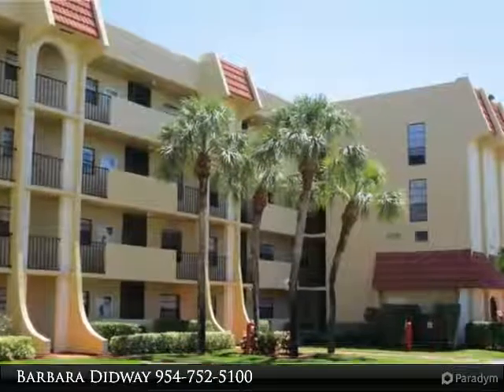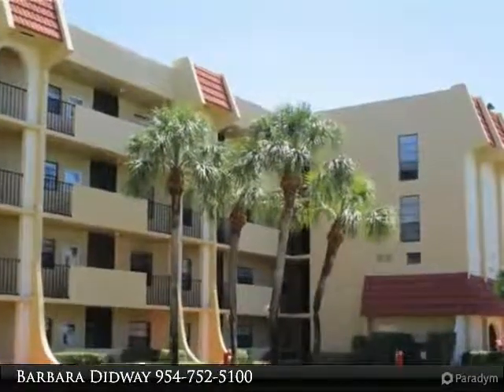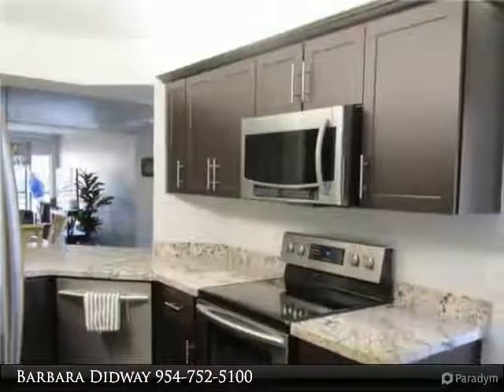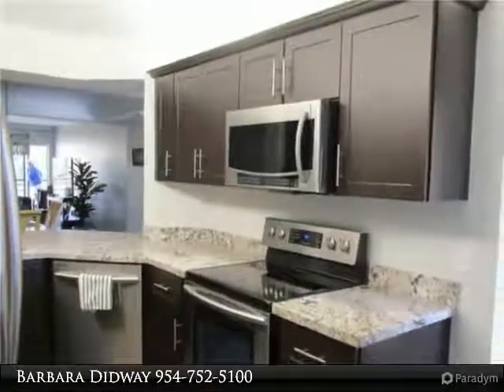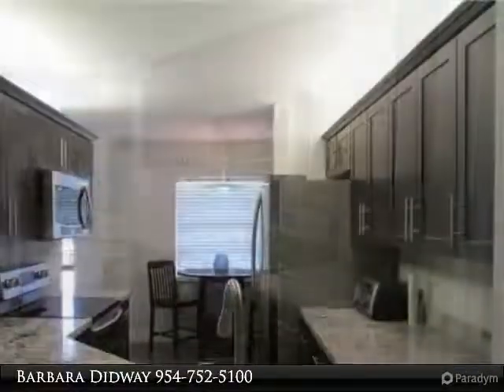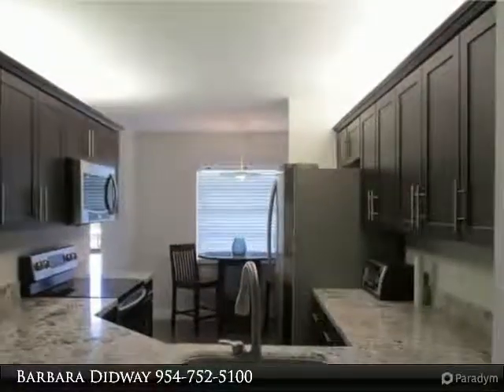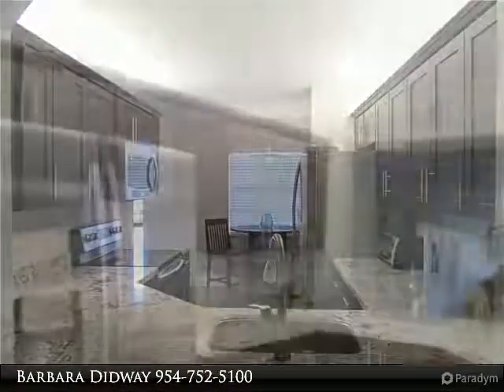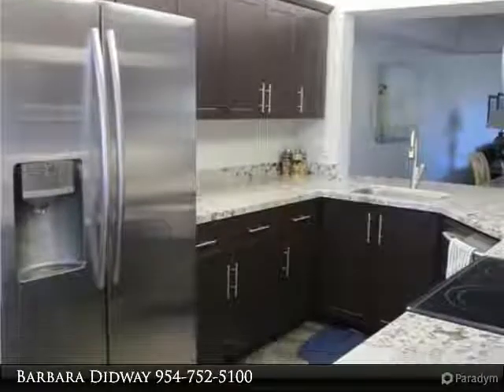Homes for Sale - Boca Raton, FL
Looks like a model & Ready to Move In. Remodeled Kitchen with stainless steel Samsung appliances, granite counter tops. New Laminate flooring in all areas except Master BR, Freshly Painted interior. Washer & Dryer in unit . Tiled Patio overlooks scenic garden & pool area. Interior Storage closet on Patio & additional storage bin near Elevator. All ages welcome, Accordion shutters on front windows. 1 Covered parking spot. Community pool ,tennis, gym, clubhouse. Pleasure to Show!

Presented By:
Barbara Didway, Berkshire Hathaway HomeServices Florida Realty